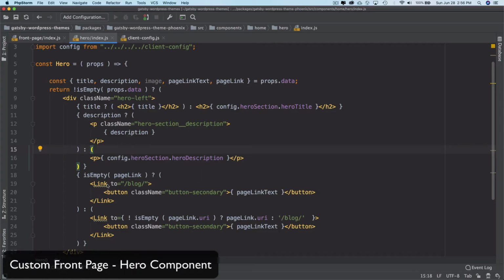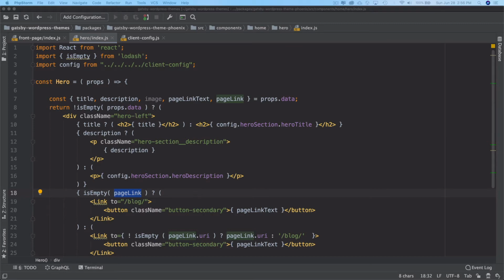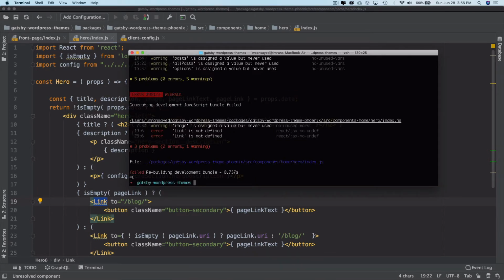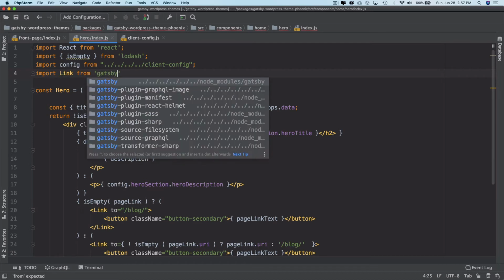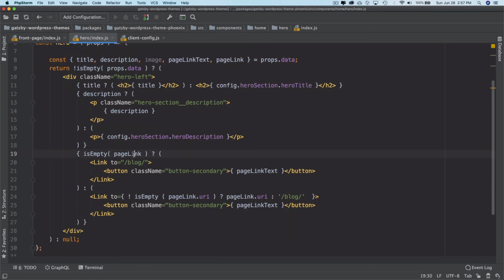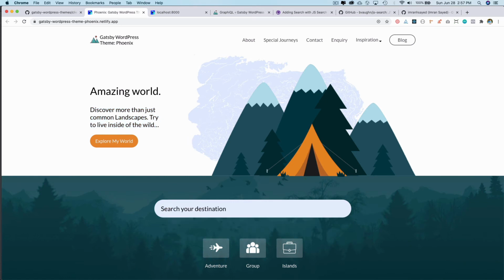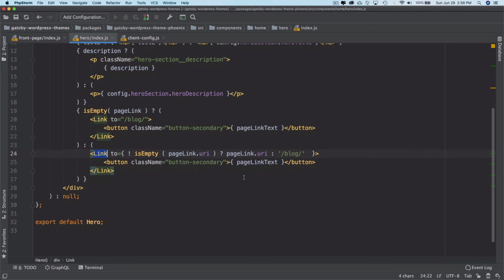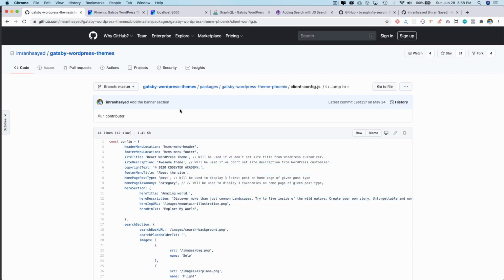#23 Custom Gatsby Front Page | gatsby-link | ACF WordPress | Gatsby WordPress Theme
Social Links